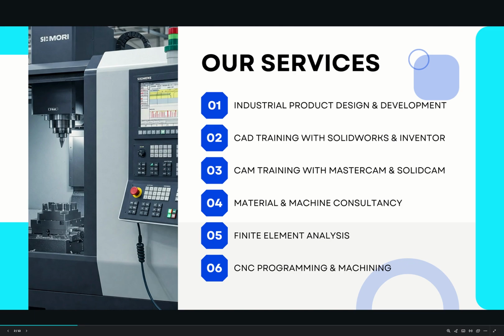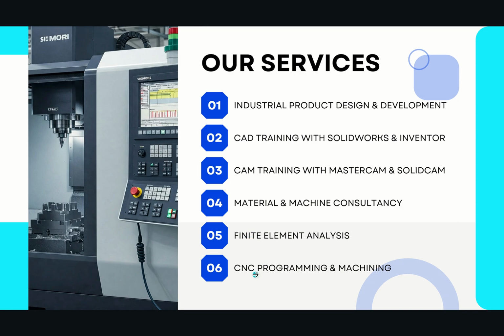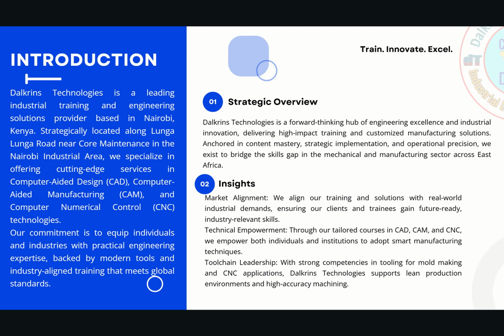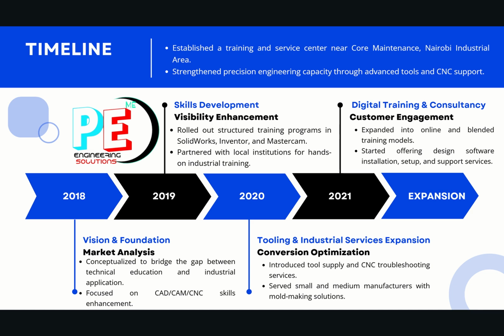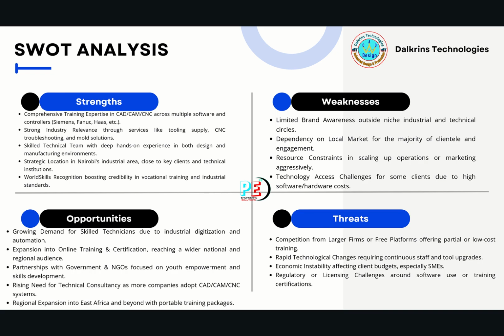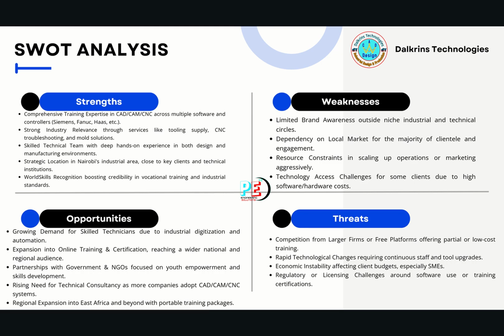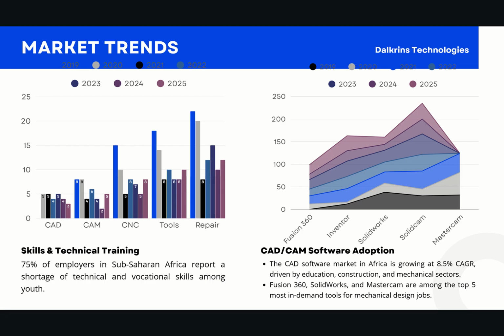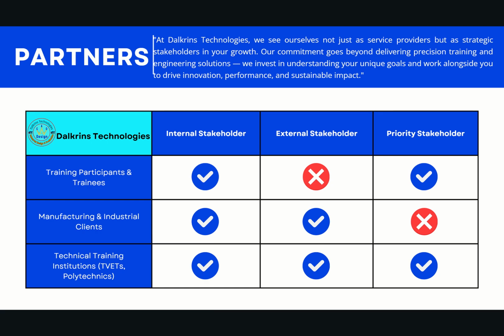Dalkrins Technologies | Innovative Solutions for a Smarter Future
Welcome to Dalkrins Technologies – where innovation meets excellence. 🚀

We specialize in delivering cutting-edge technological solutions designed to empower businesses, industries, and communities. Our focus is on digital transformation, automation, and smart technology solutions that drive growth, efficiency, and sustainability.

💡 What we do:

ICT & Smart Solutions 💻

Engineering & Industrial Technology ⚙️

Business Transformation & Digital Services 🌍

Customized Tech Solutions for Enterprises 🏢

At Dalkrins Technologies, we believe in building future-ready solutions that transform challenges into opportunities. Join us on our journey of innovation and impact.